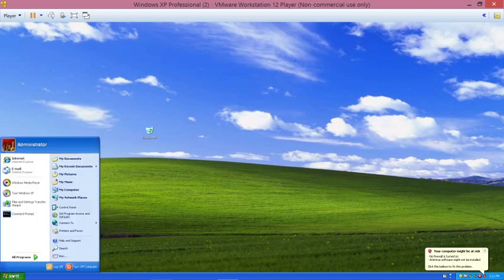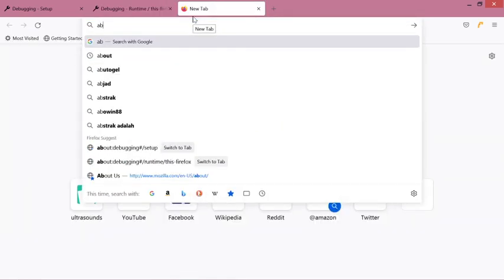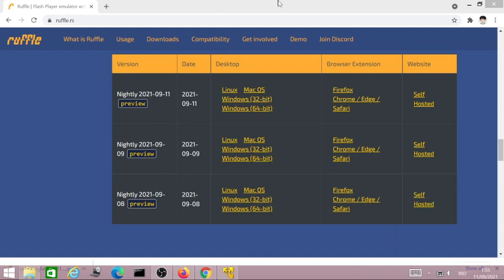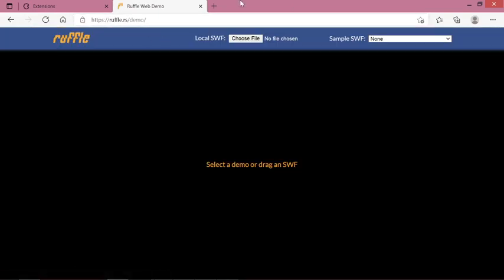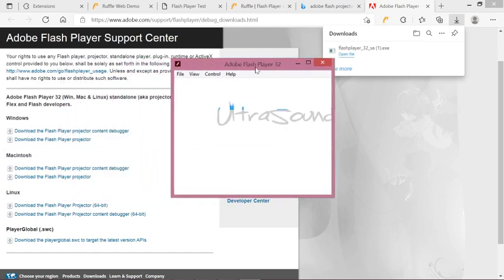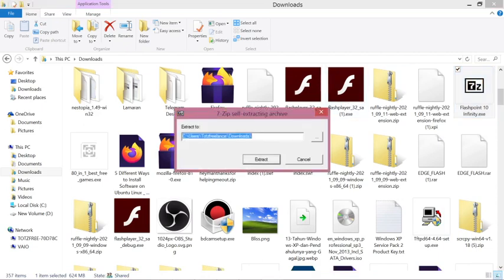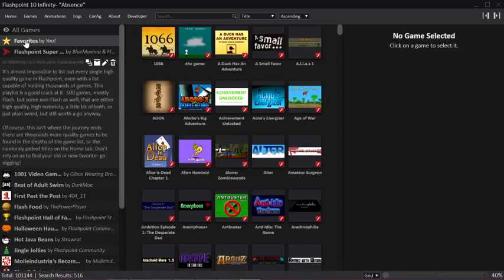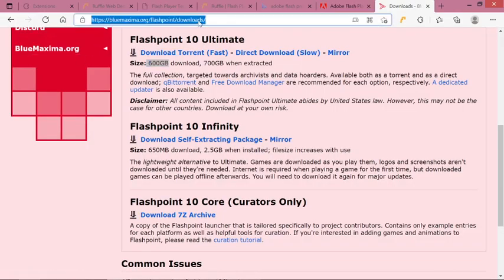Windows - How To Play Flash File In 2021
How to play flash file in 2021

3. To test ruffle extension
4. To download flash player projector and flash player projector content debugger
5. To download Blue Maxima flash point 10